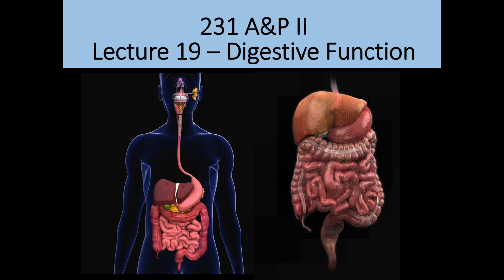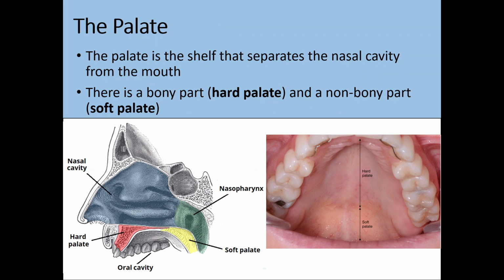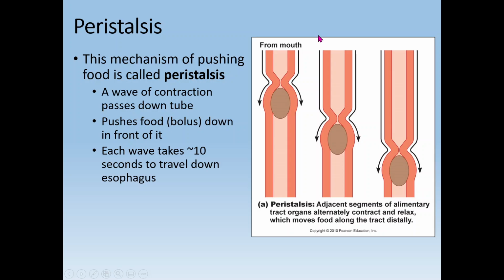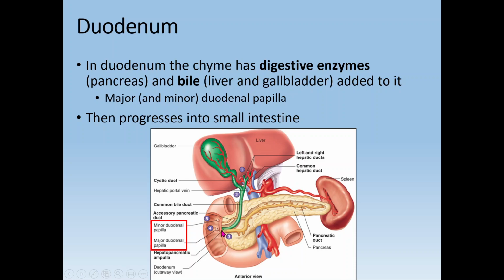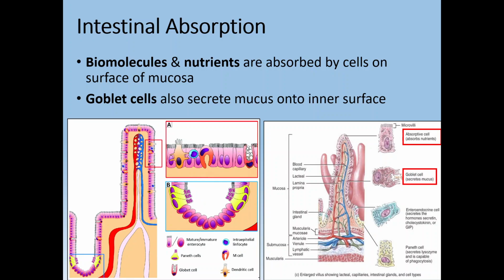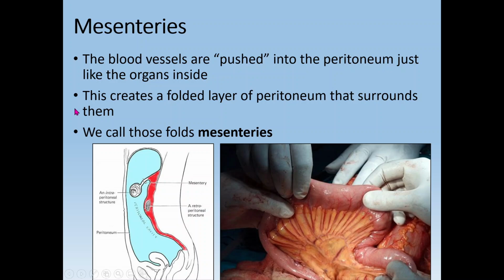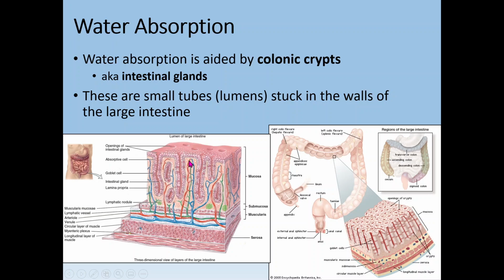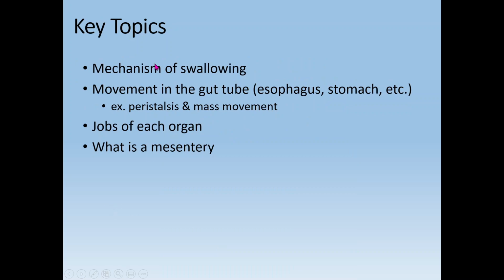Lecture 19 - Digestive Function